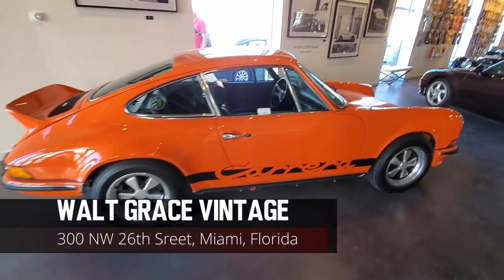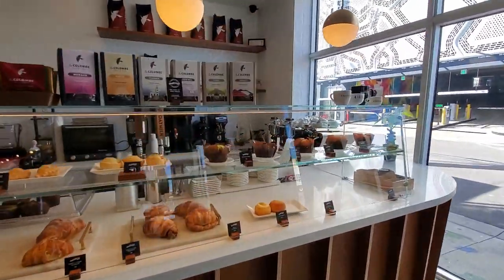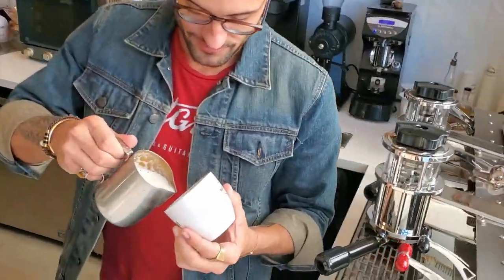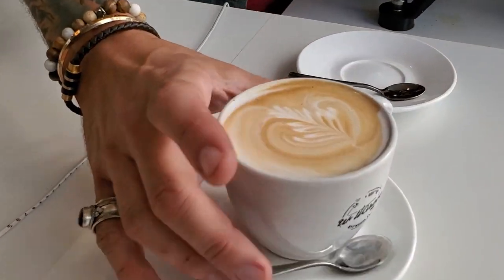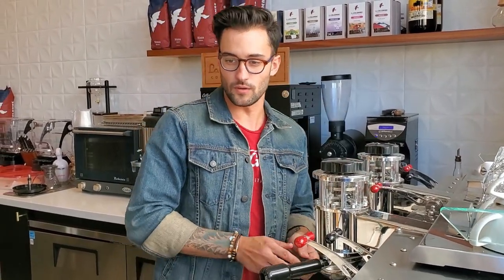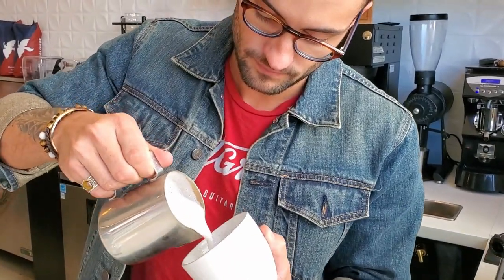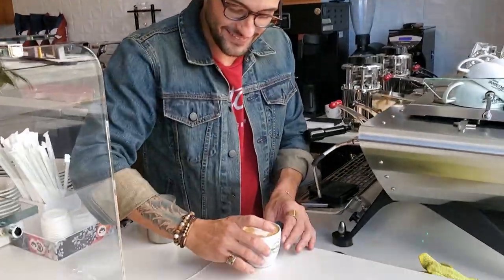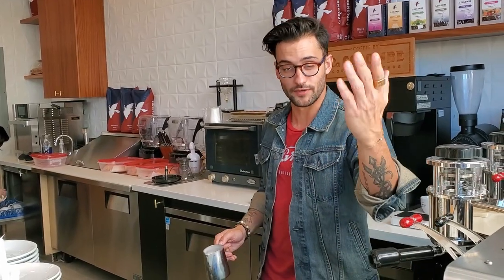MAKE THE PERFECT CAPPUCCINO w/ TONY TROMBONE @ Walt Grace Vintage Cars & Guitars☆Miami☆Los Wizzards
Now if you watched my Miami Super Bowl video, then you remember this place, "Walt Grace Vintage Cars and Guitars!" Lizzy and I have been to Miami a few times and one our favorite areas is called Wynwood. It is full of art, food, and fun. In this video I wanted to give you guys another look at Walt Grace Cafe. First of all, Lizzy and I are coffee snobs, and we had one of the most amazing cappuccinos ever! Maybe it was also being surrounded by vintage cars and beautiful guitars. If I had one near by I'd go every day for coffee! Unfortunately, Walt Grace is the only vintage car and guitar showroom with a fully functional cafe in the United States. I also wanted to introduce to you Tony Trombone. We found out that Tony does't just make an incredible cappuccino but, Tony is the founding member of the Miami based band Los Wizzards. We have since become fans of their music. LosWizzards takes the true flavor of Miami and mixes it with pop, funk, jazz sounds. They are an amazing group with an electrifying sound. I strongly suggest you check them out, and have a quarantine party to their music! They go on Instagram Live often and give performances. I have put the link to all of their social media links for you to get a closer look.

After 18 years of music and clothing and social media, Ya Boy Nige needed a break. I spread myself too thin doing so many things, I decided to concentrate on one thing, Real Estate. After my first home purchase at 19yrs of age, I purchased several more properties, but fell victim to the "market crash" of 2008. Determined to learn why, and what happened to me, I went on a mission to teach myself about real estate and mortgage. My new mission is to help everyone just like me, learn how to buy your first home, or teach you how to build generational wealth with multiple properties, and refinancing your current mortgage. Together with my wife Lizeht, we started a company, H&H Real Estate and Investments, and we partnered with Citizens Financial. This channel is a visual of my regular, every day life, and a tool for all of YOU to ask me questions of "How To Buy, Sell, Refinance, and Invest," in real estate and yourselves.

It's Just me, Ya Boy Nige! Sharing my love for Food, Fashion, Finance and Fun! Follow along with my daily life while I share delicious restaurants, shopping experiences, vacation locations, and finance tips. I am a licensed real estate agent in the state of California, with a knack for finding great deals and helping people build their dream of creating generational wealth through my company H&H real Estate and Investments.  I also am the head of marketing and brand awareness for Citizens Financial, a private mortgage lender, where we specialize in conventional loans, jumbo, hard money, FHA, VA, nonconforming loans, low credit scores and much more. This channel is for the you! I want to help answer all the questions you may have, that you have always wanted to learn, in order to start your path to financial freedom.

Citizens Financial
BRE: 01917744 | NMLS: 1401042